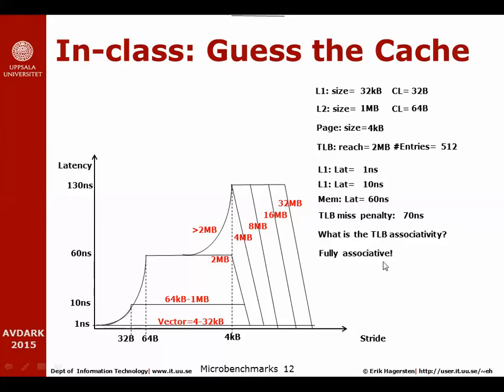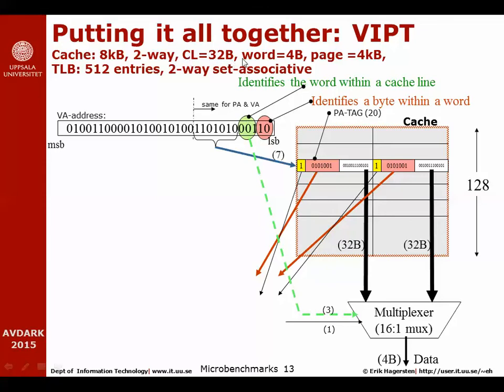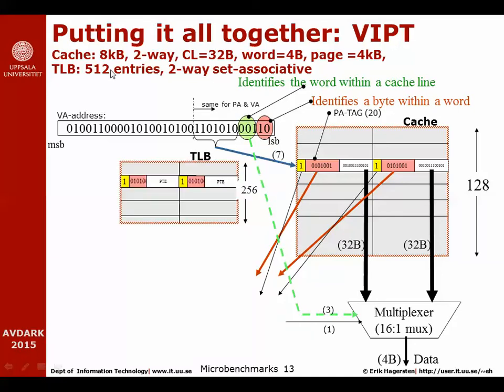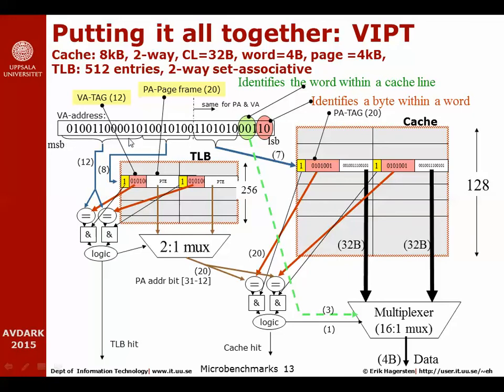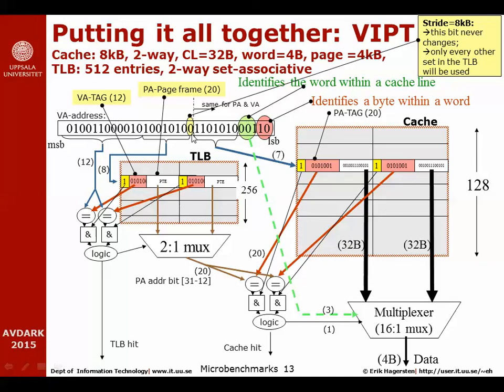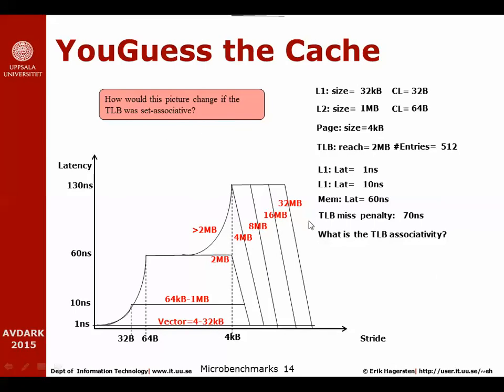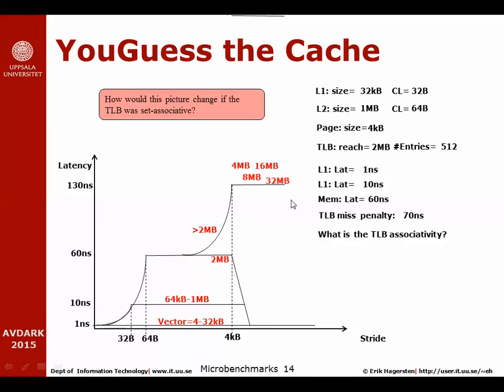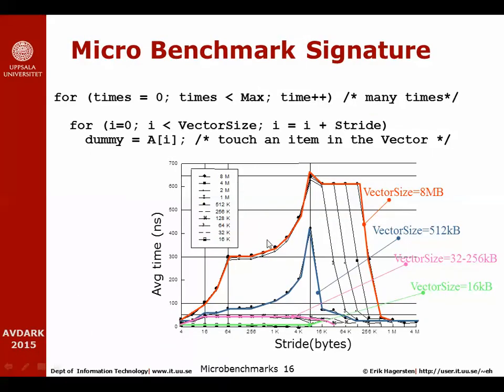uBench Interpretation 2015 01 27 18 12 52